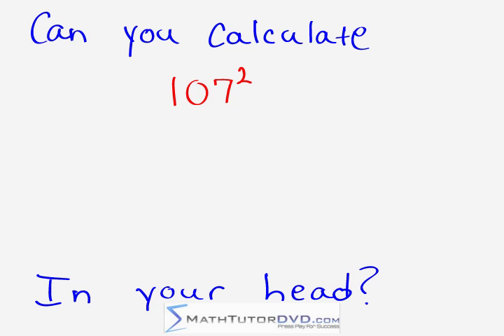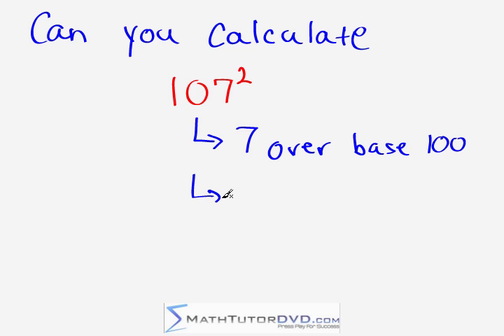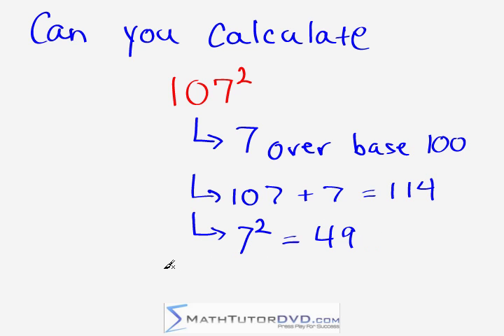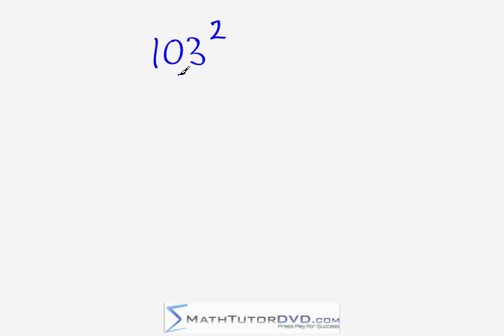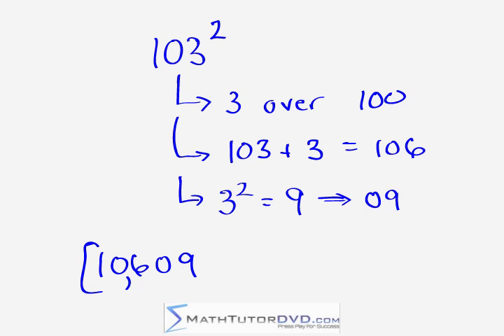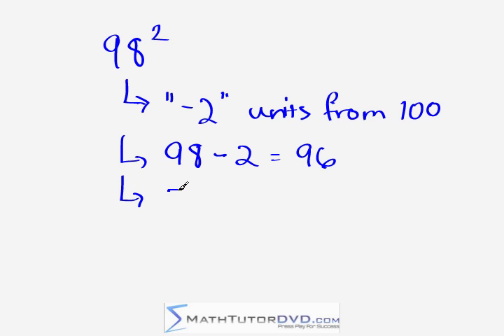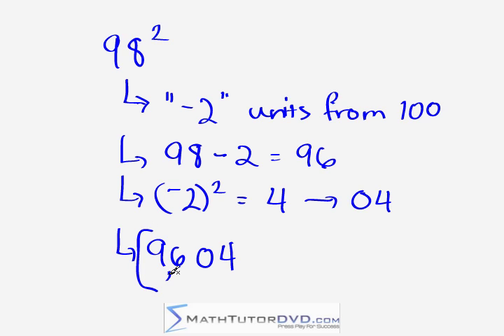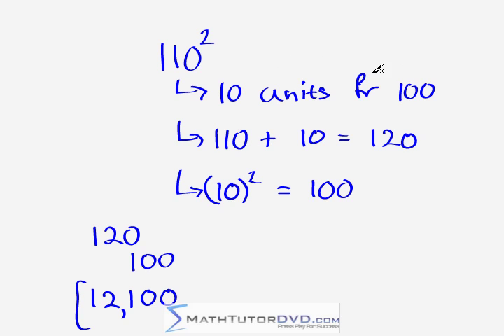Secrets of Mental Math - Square Numbers Near 100 Rapidly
Can you multiply 107x107 in your head?  Learn how to square large numbers near 100 in your head with no pencil or paper!